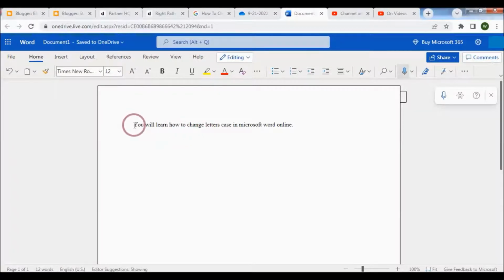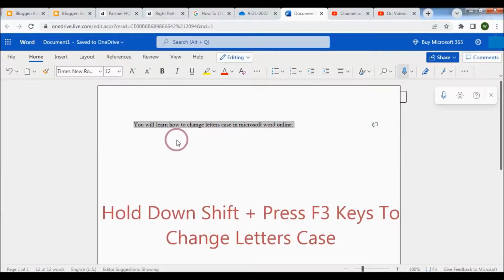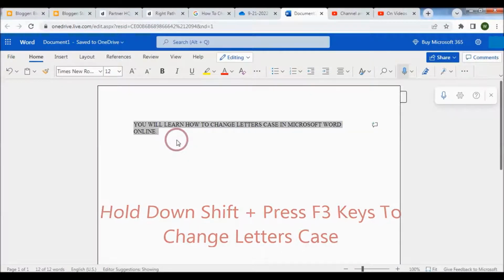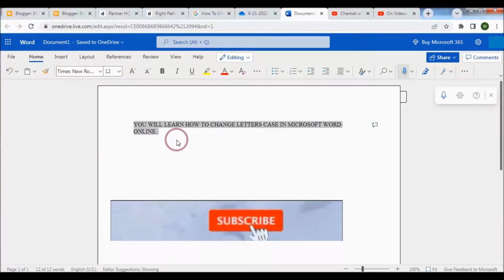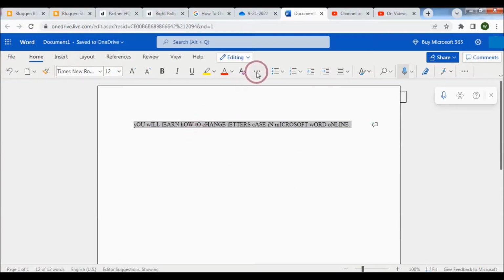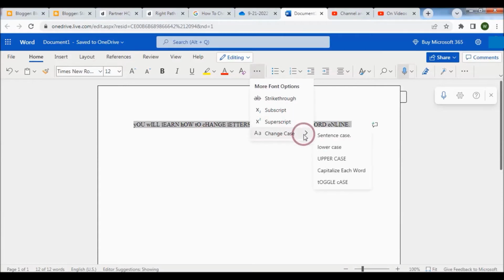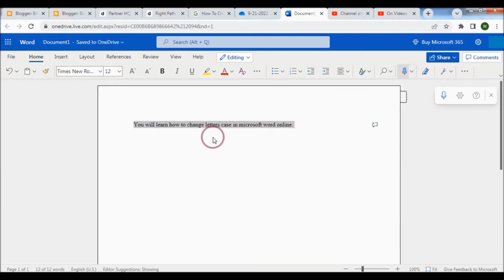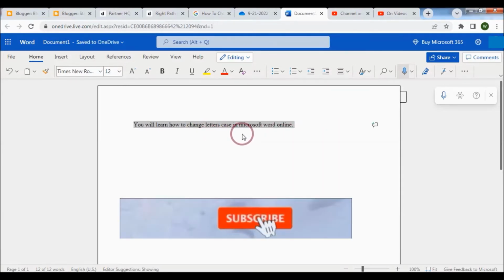Change Letters Case In Microsoft Word Online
Change letters case (Sentence Case - Upper Case - Smaller Case - Capitalize Each First Word And Toggle Case) with keyboard shortcut keys (Shift+F3) and from “Font” menu under “Home” tab in Ms Word Online.